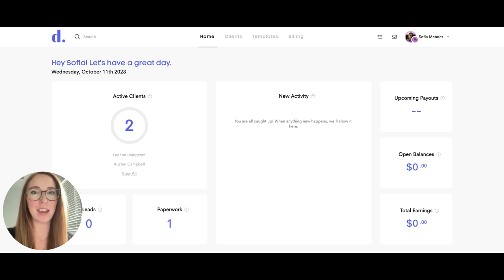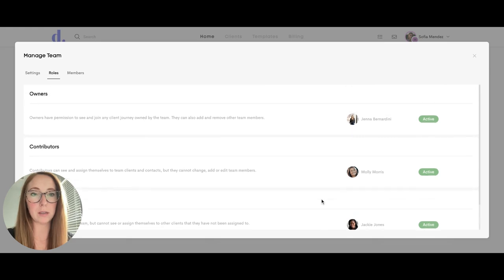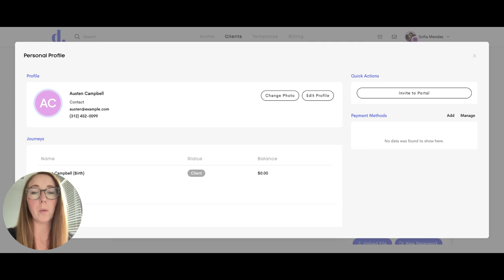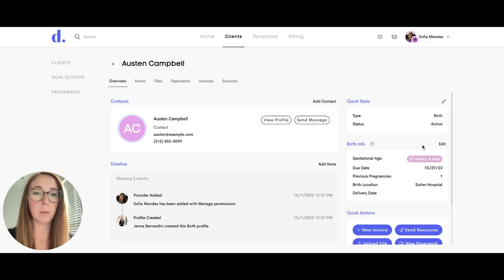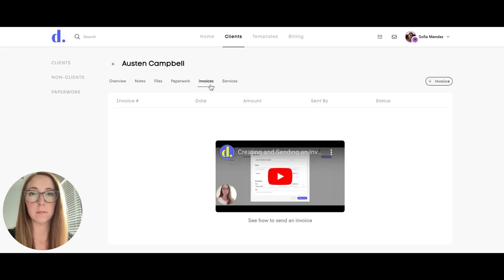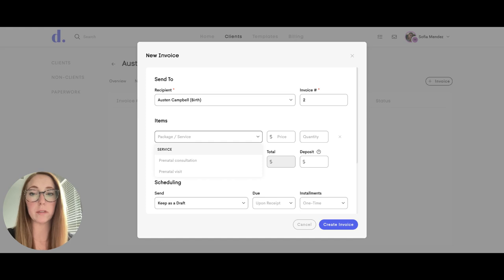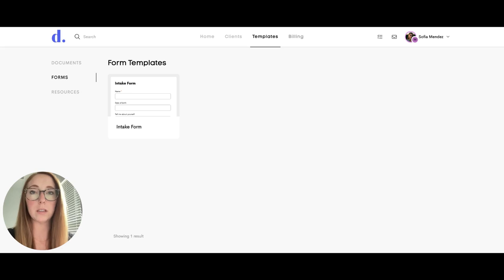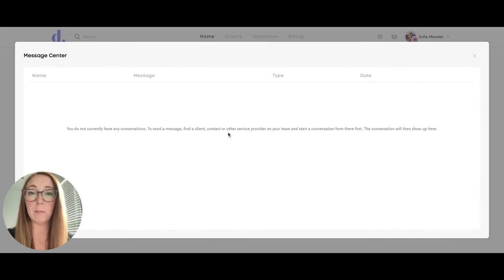Team Member View in Doulado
Explore Team Member Perspectives! 🌟

Step into the world of seamless collaboration with our latest video! If you're a passionate doula, caregiver, or holistic practitioner eager to optimize teamwork, this one's for you. Join us as we provide a comprehensive overview of what your team members experience within their Doulado accounts. Learn how Doulado empowers your team members, ensuring they have access to exactly what they need, fostering smooth operations and enhancing your clients' experience. 🤝✨

Are you a dedicated professional seeking efficient collaboration tools? Doulado understands the unique needs of doulas, caregivers, and holistic practitioners. Our platform empowers your team members, ensuring everyone is on the same page and delivering exceptional, coordinated care. Elevate your practice to new heights with Doulado's expert insights, fostering a collaborative environment where every member's expertise shines. 🌿

Key Highlights:
✅ Team Member Perspectives
✅ Customized Permissions
✅ Harmonious Collaboration
✅ Enhanced Client Experience

Join us on this journey and dive into the essence of teamwork with Doulado. Watch now to explore the intricacies of team member perspectives, understanding how tailored permissions foster a united and empowered team.